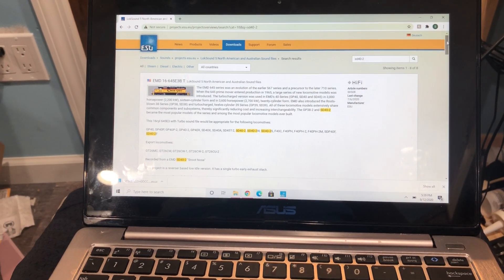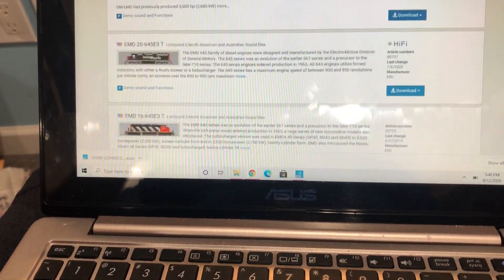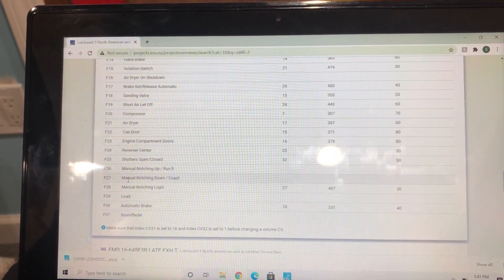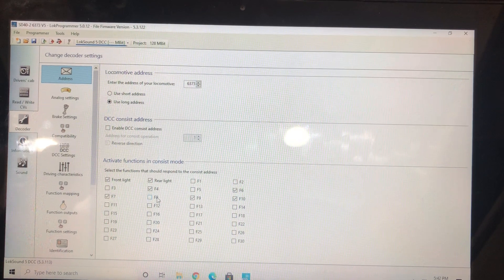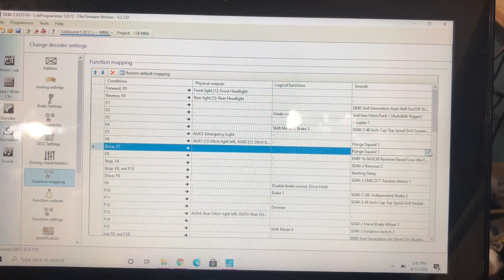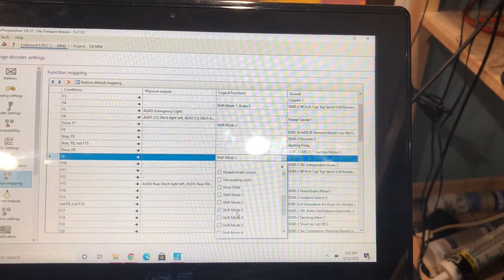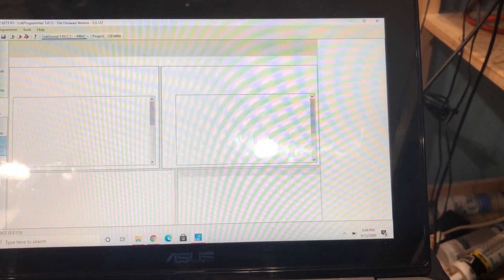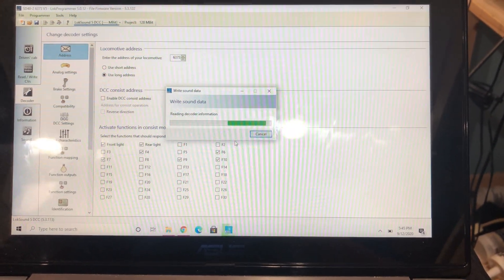Loksound programming quick guide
This is how I’ve been programming my ESU Loksound V5 decoders. I’m not very savvy but it’s been working well for me! Enjoy